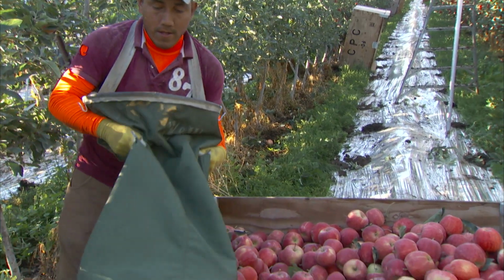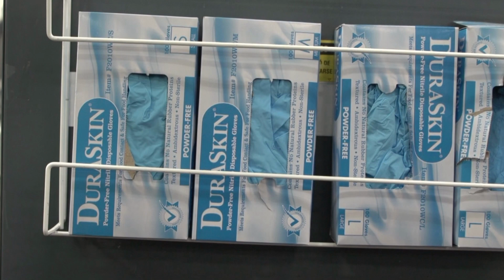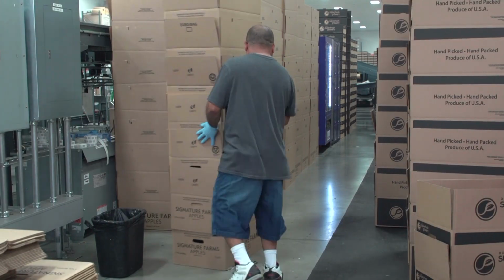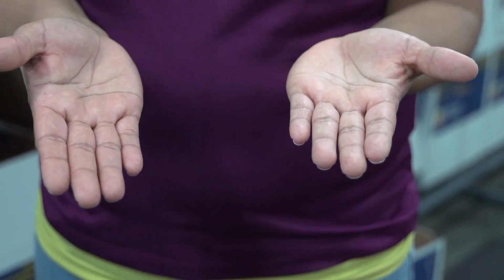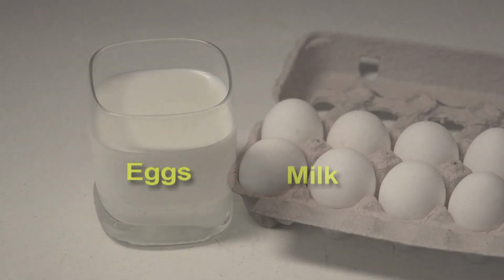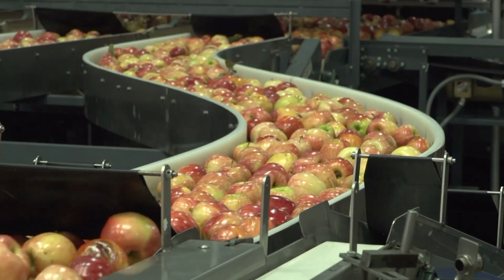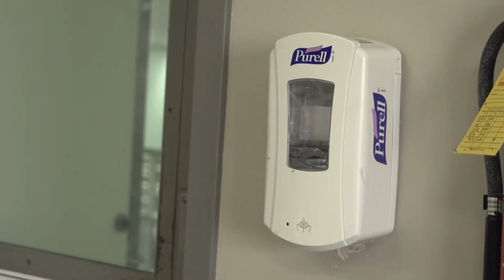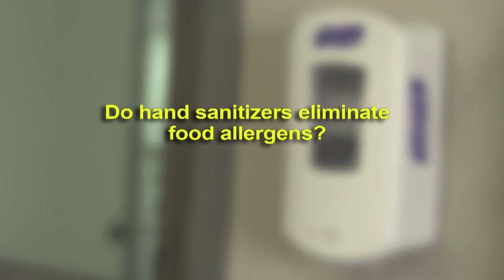Glove Use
Description